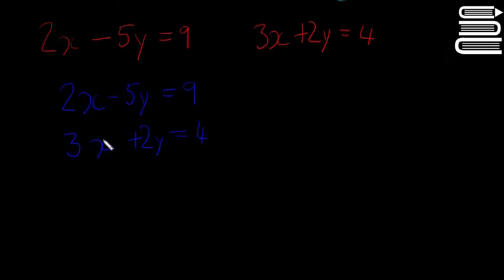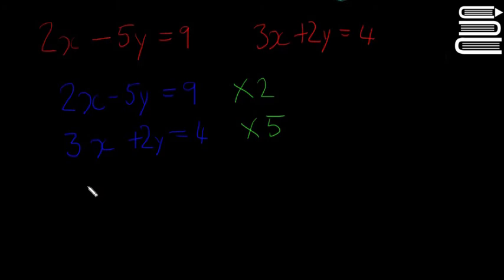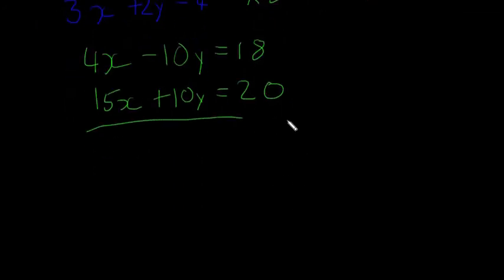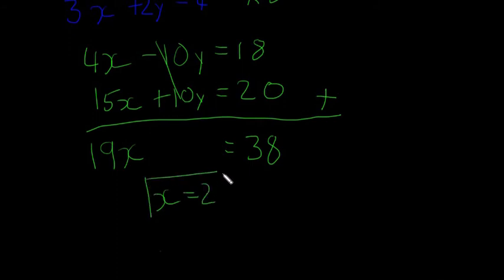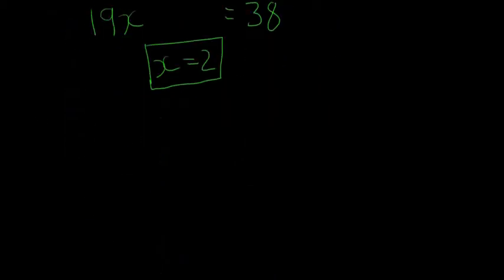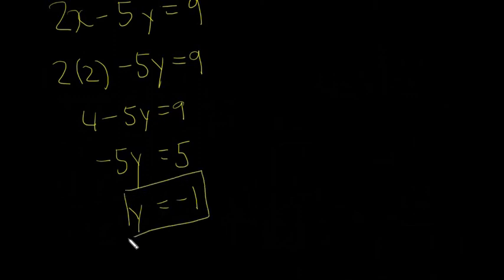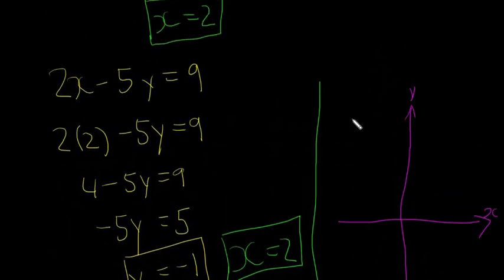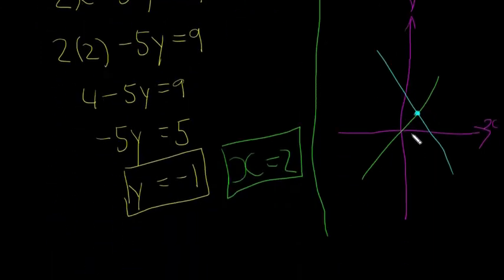Leaving Cert Maths - Algebra 13 - Simultaneous Equations